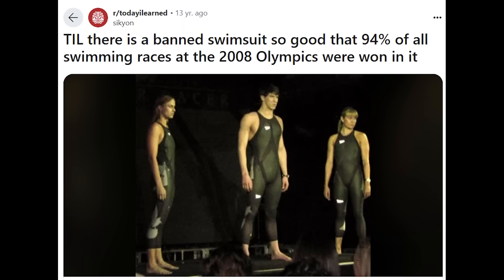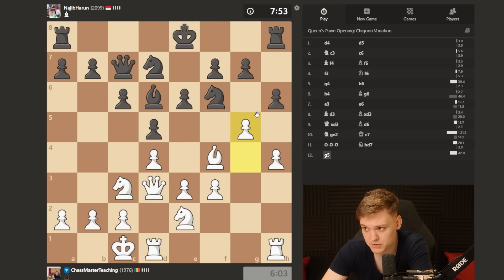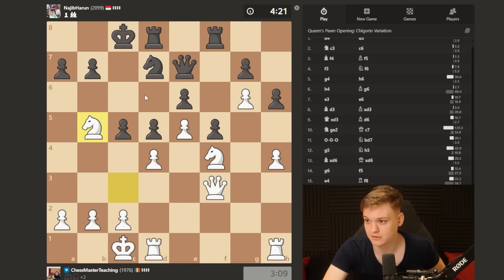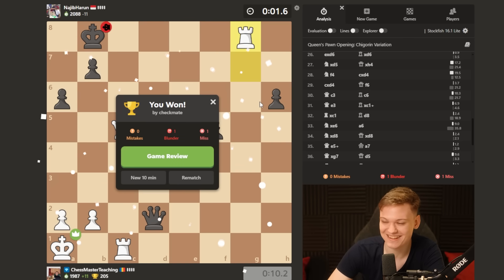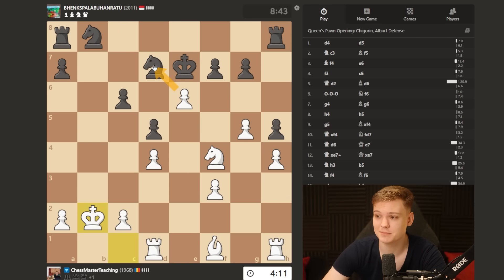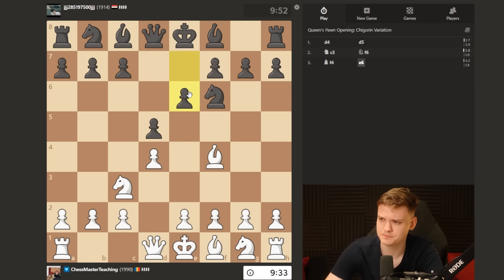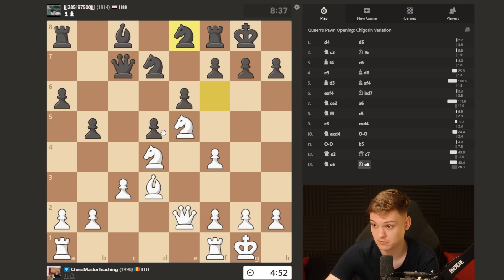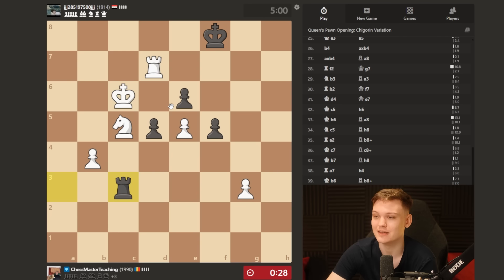This opening should be banned from online chess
Want to support? Jobava waitlist

00:00 intro
01:06 Game 1
22:02 Game 2
34:43 Game 3